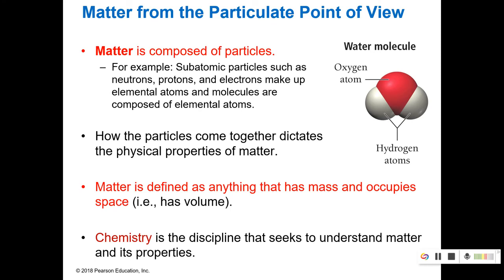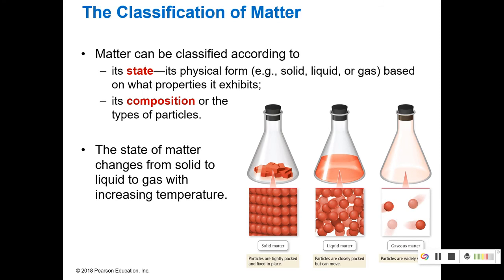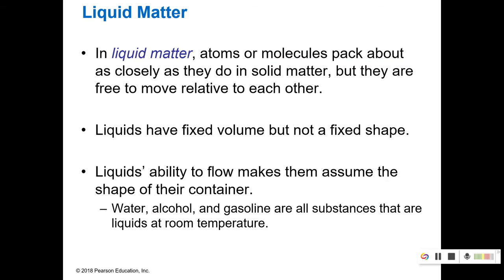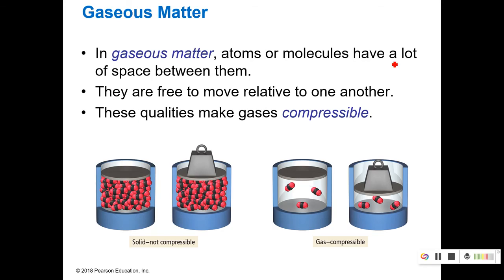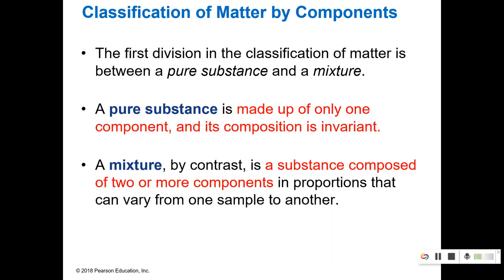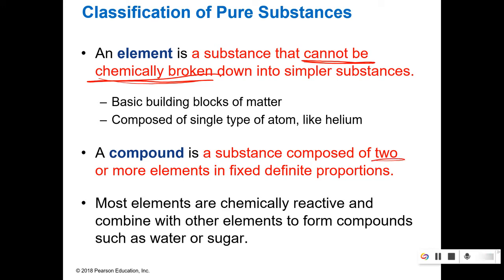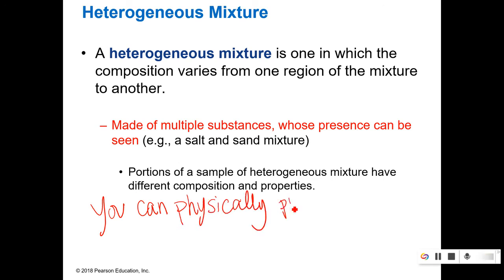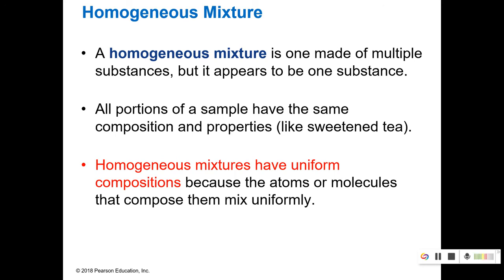Ch 1 Part 1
Atoms & Matter